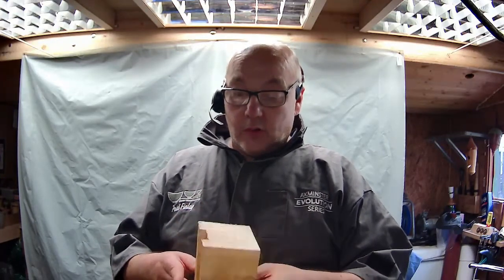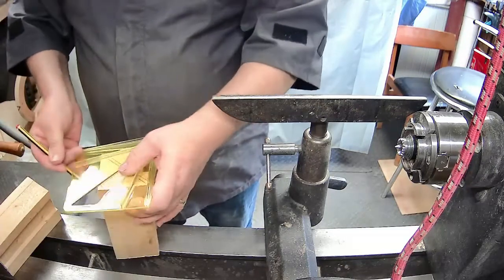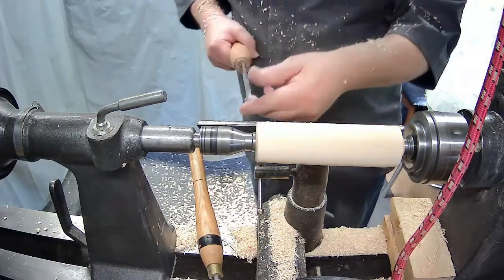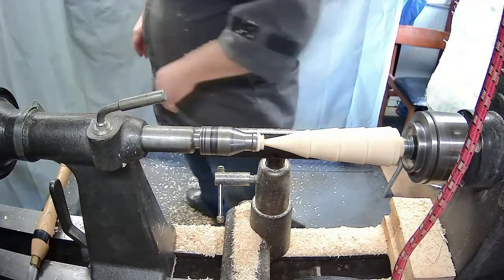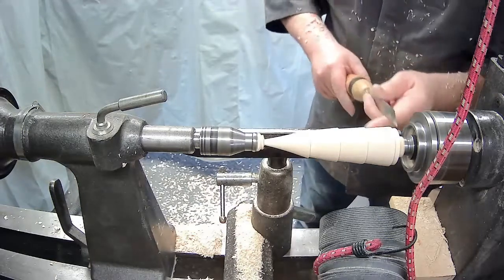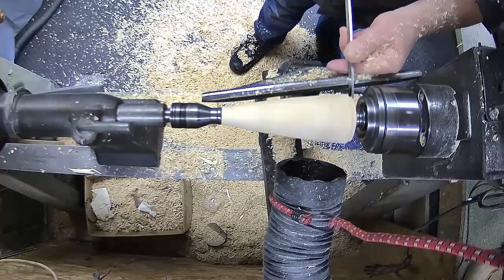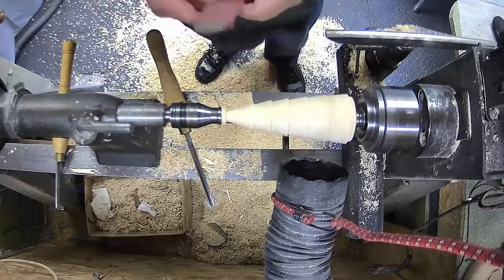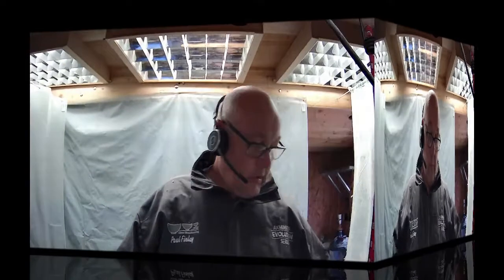Start with a basic tree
This is a quick video on how turn a basic tree, We the Ulster woodturners turn Hundreds of trees for Children's Hospital every year and one for our members as asked some of us would  we turn some for his Niece, and she has ask for them to be made this shape with no base. This video shows you how to turn square blocks to round and to form the basic shape.